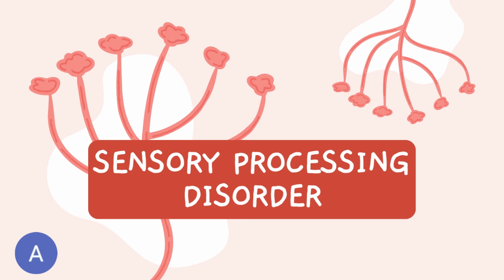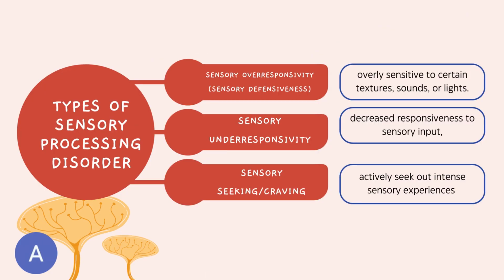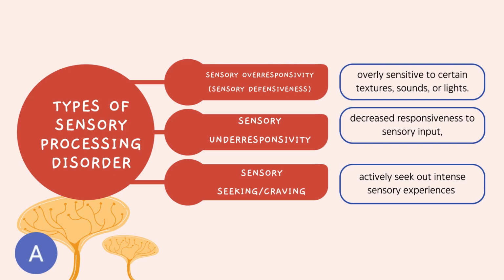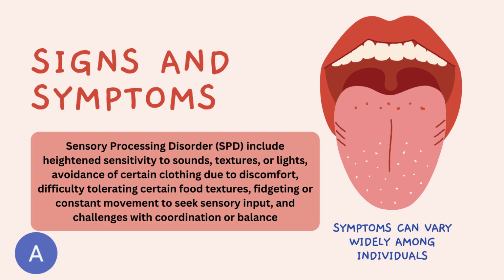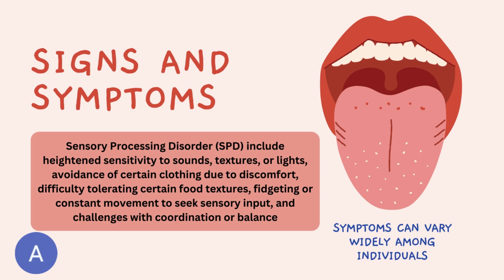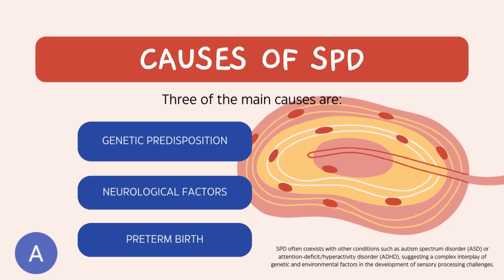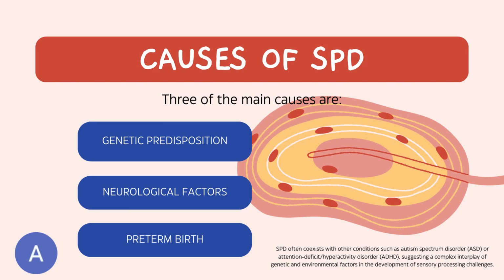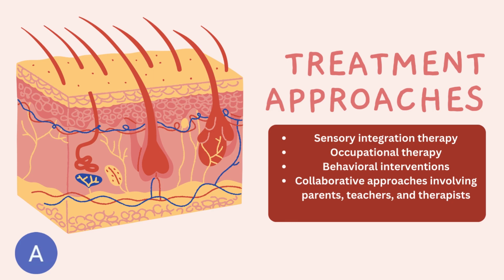Sensory processing disorder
Welcome To The AGC Autsome Universe. Today, let’s learn about Sensory Processing Disorder. There are several ways to learn about this topic. This topic is presented by our charismatic Teacher Haniza. Are you ready? Then, let’s go.